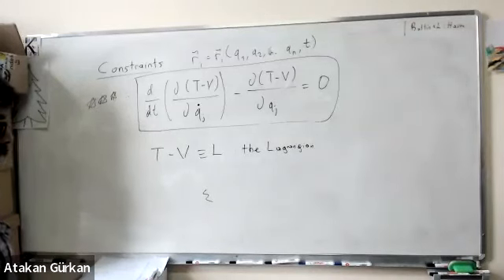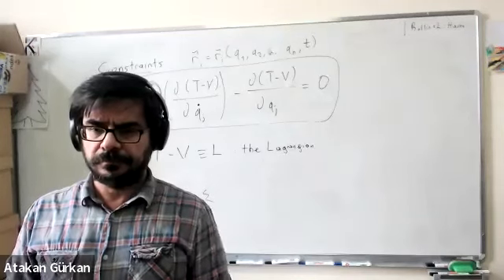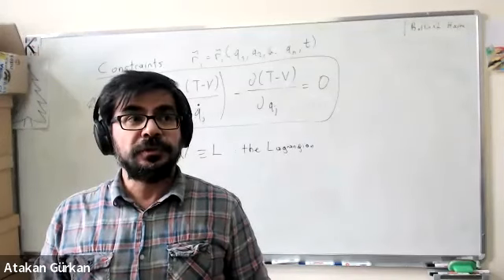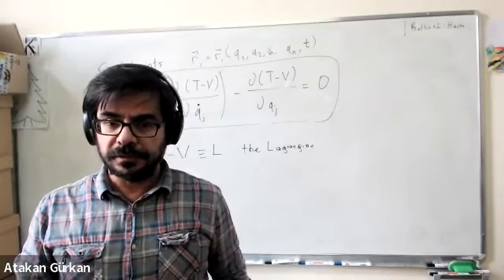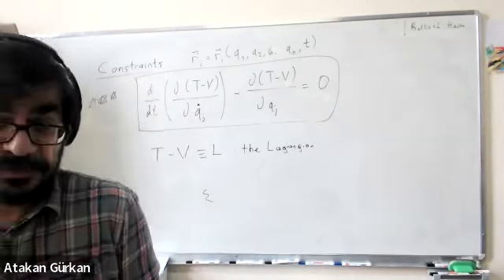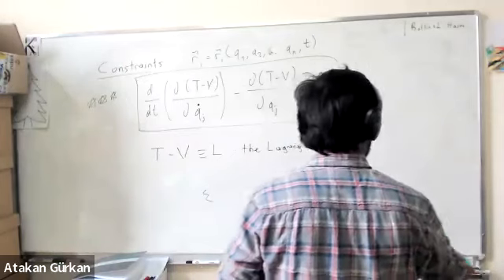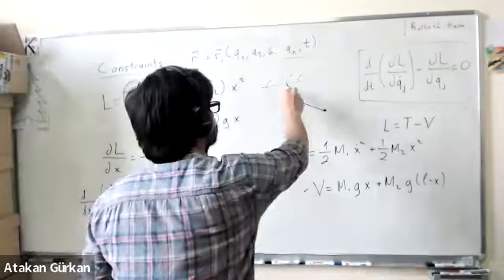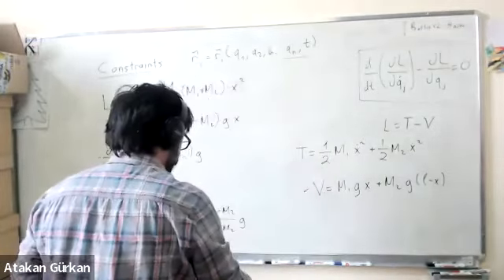PHYS502 -- 2023 03 23 -- session 3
zoom recording for the online lecture.
Constraints, D'Alembert's principle, Lagrangian, Lagrange equations.